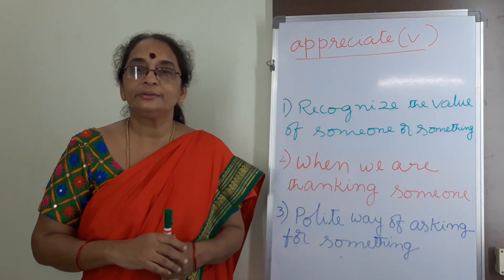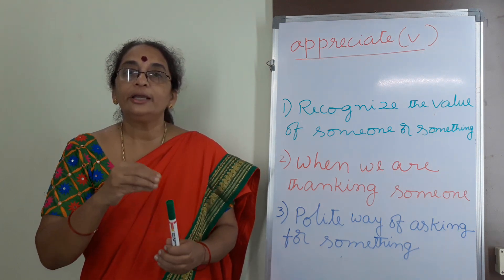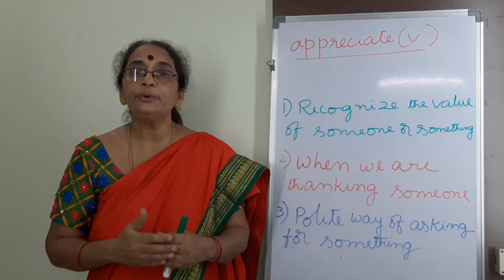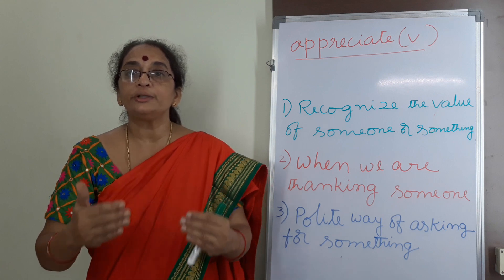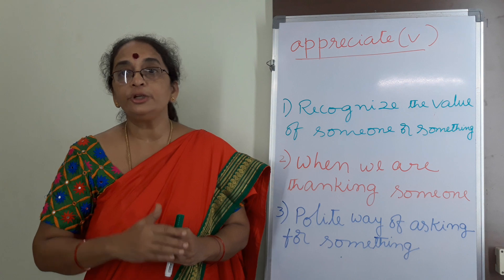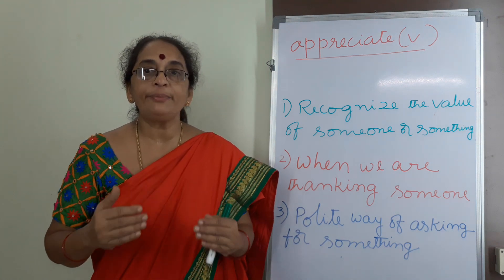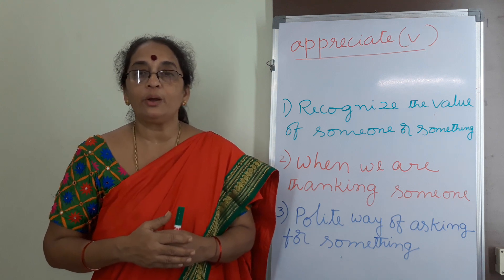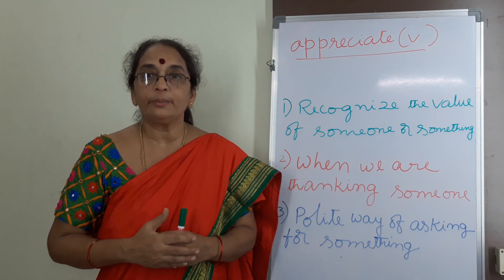The Verb 'Appreciate',2, its Usages, Learn and Use English Series by Mrs.KLCDevi,Lecturer in ENG,SRR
The Verb  'Appreciate',2,  its Usages, Learn and Use English Series by Mrs.K L Chamundeswari Devi, Lecturer in ENGLISH, SRR and CVR Government Degree College ,Vijayawada AP India